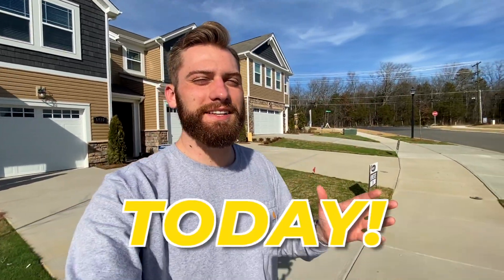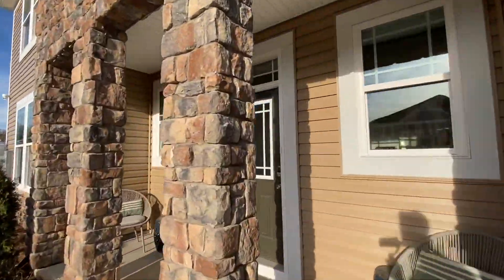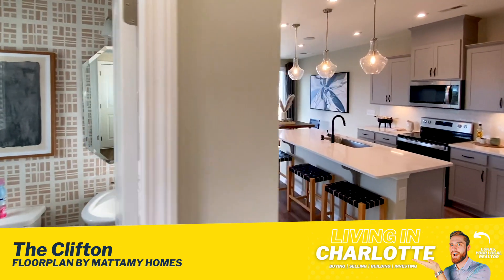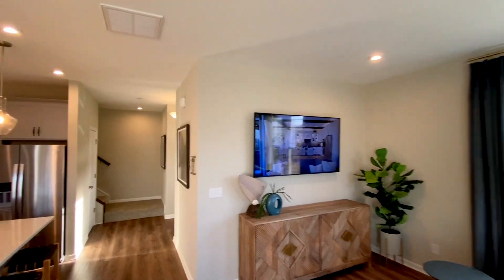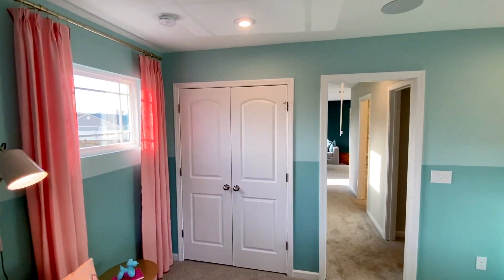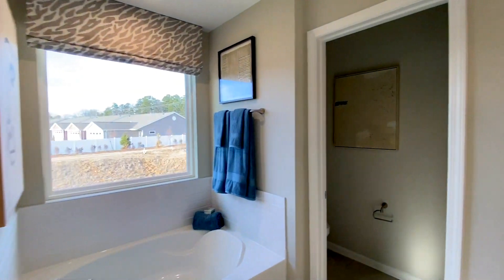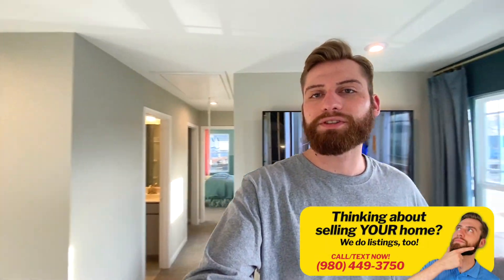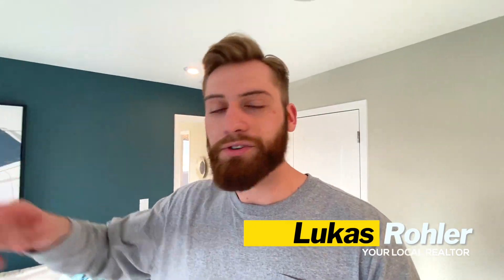CHARLOTTE NC HOME FOR SALE by Mattamy Homes 🤩🏘️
🎯 WHERE should you move? Charlotte Areas Quiz

Are you looking for Charlotte NC homes for sale? We’re back at Northfield Crossing and I’ll be giving you a home tour of another popular townhome option by Mattamy Homes - The Frasier floor plan. This end-unit townhome features a 2-car garage, 3 beds, 2.5 baths, and a side entrance! Could this be your next home?

Mattamy Homes by Northfield Crossing

The townhome neighborhood of Northfield Crossing in thriving North Charlotte offers a variety of nearby activities and amenities to fit every lifestyle, including Lake Norman, Christenbury Corners, Concord Marketplace, Eastfield Village Shopping Center, and the University of North Carolina at Charlotte. The neighborhood also offers easy access to uptown Charlotte, the Charlotte-Douglas International Airport, and a carefree lifestyle with included lawn care.

Mattamy's townhome designs with 2-3 bedrooms, 1 or 2 cars garages, open floor plans, gourmet kitchens, premium owner's quarters, and a dual owners plan are available at Northfield Crossing. It is Mattamy quality and style at a remarkable price and in a remarkable place.

BASE: Approx. $380K as of today (ranges from $380K to $390K depending on your lot, floor plan, and options)

0:00 - Another townhome floor plan at Northfield Crossing by Mattamy Homes!
0:33 - Tour of The Clifton floor plan
2:45 - Neighborhood drive around Charlotte NC

If this is your first time to this channel, and you want to know everything about eating, sleeping, working, playing, the good, and the bad of buying, building, selling, and investing in Charlotte North Carolina, then subscribe ▶ and tap the bell 🛎 for notifications so you can be the first to know about the current market in Charlotte North Carolina.😁

Living In Charlotte Team at eXp Realty, LLC